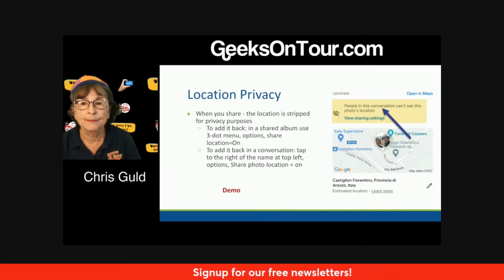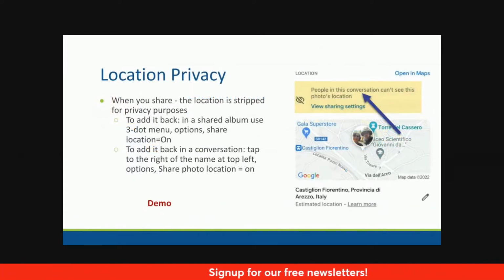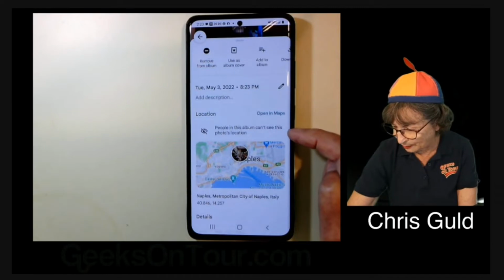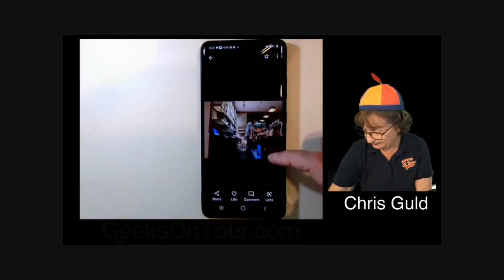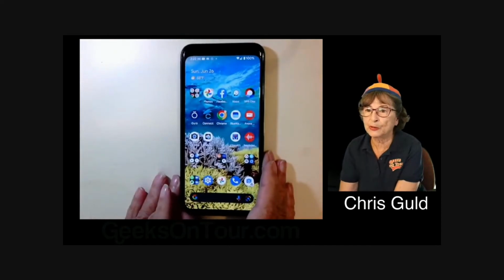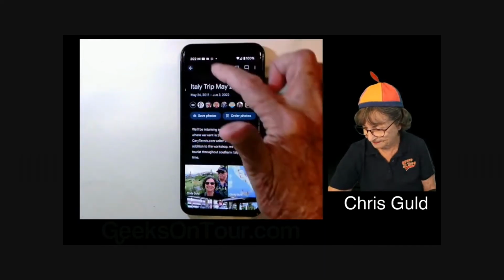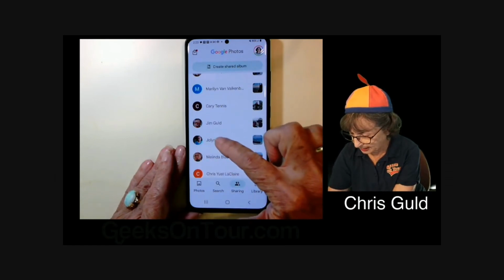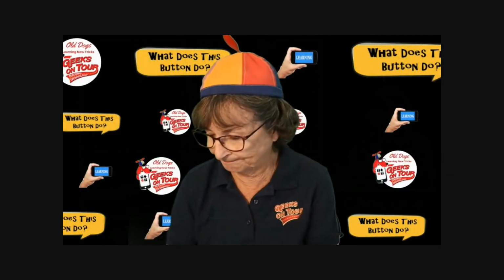Google Photos How to Share Photo Location Tutorial Video 747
You will learn how to share Photo Location of the photos in Albums on Google Photos.